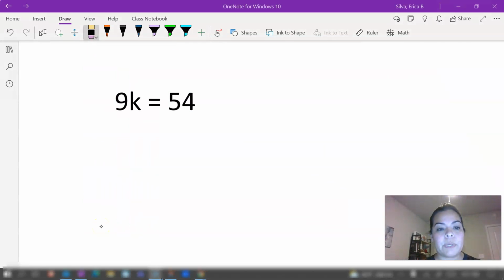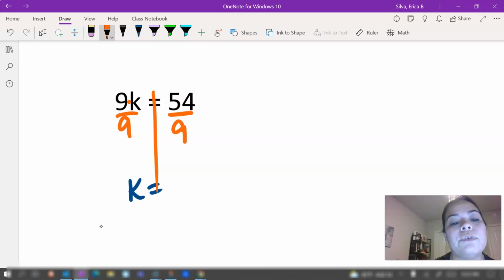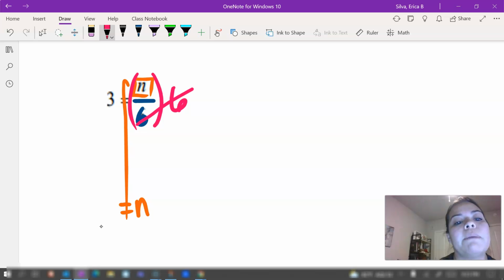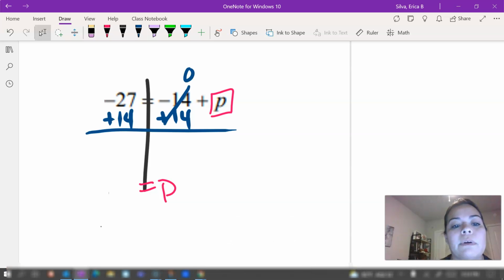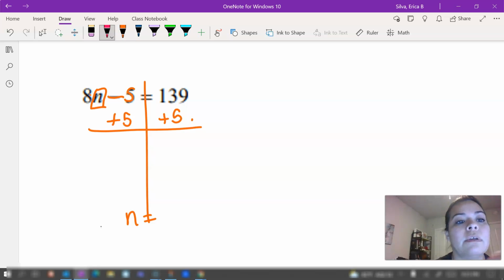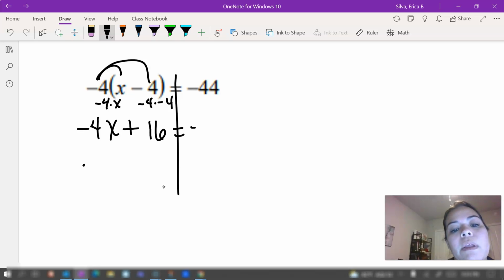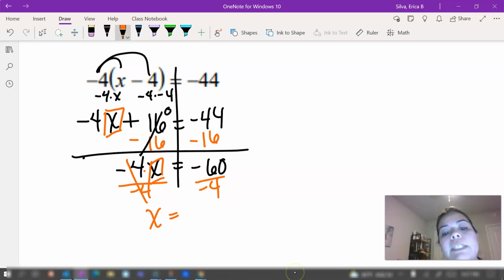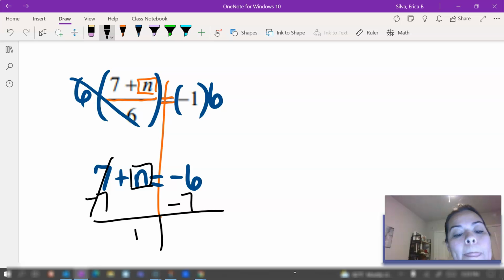Solving Part 1